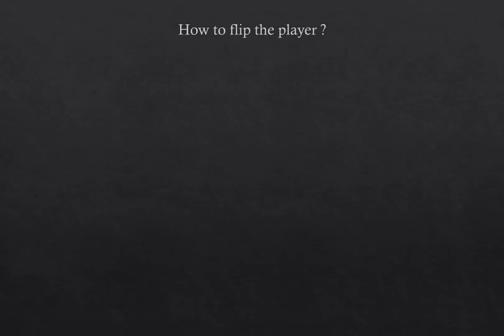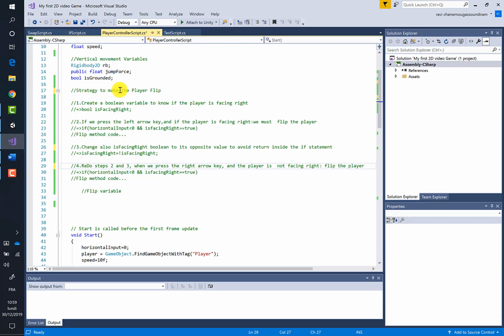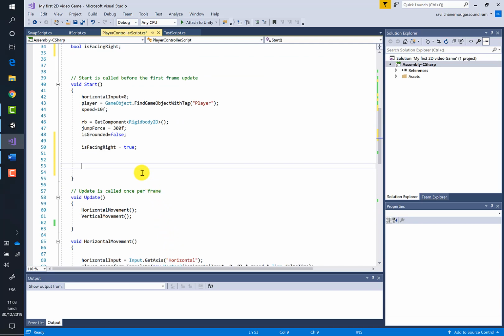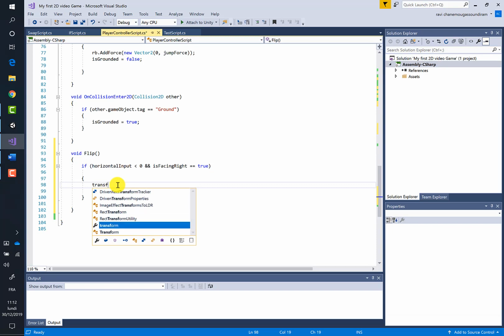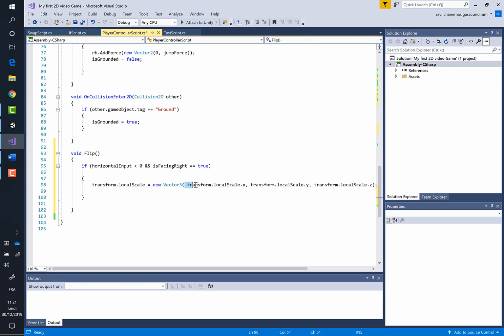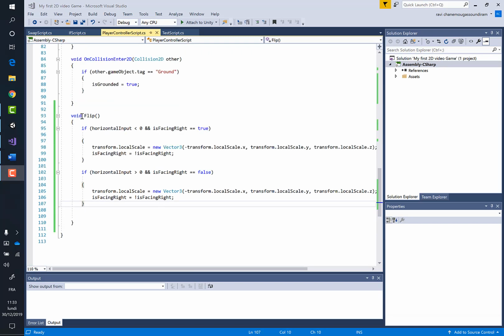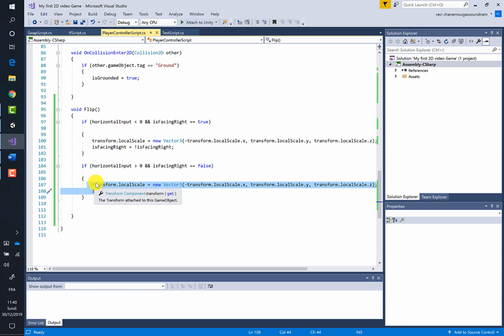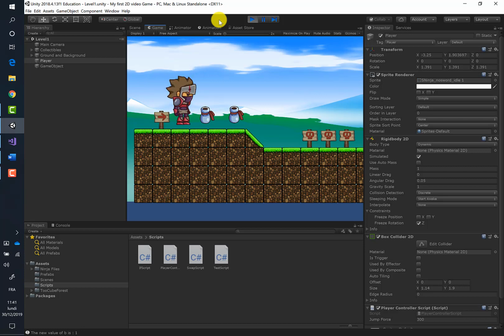transform localScale in unity2d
learn to use localScale into unity2D